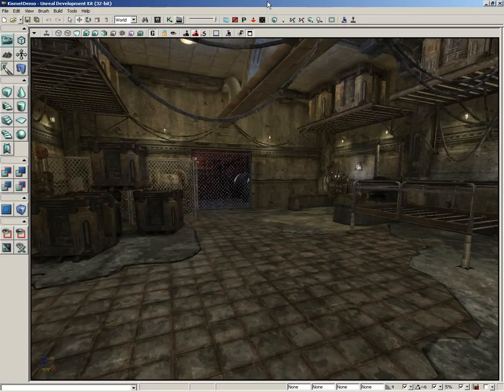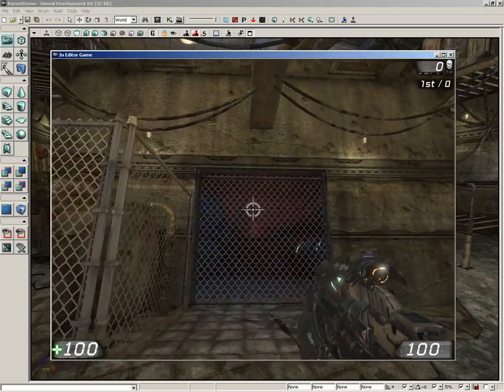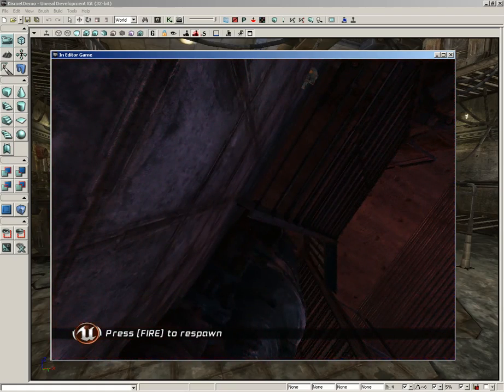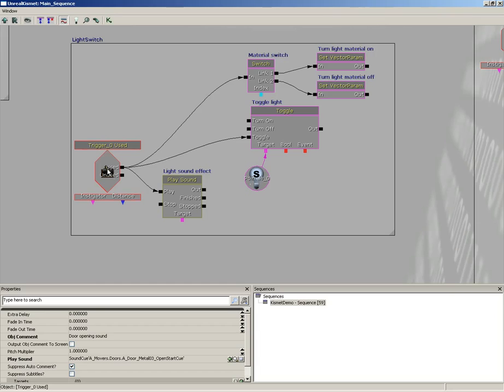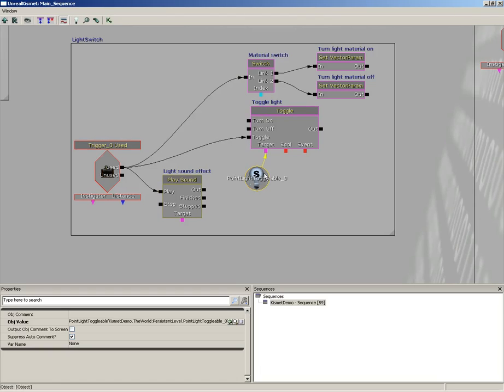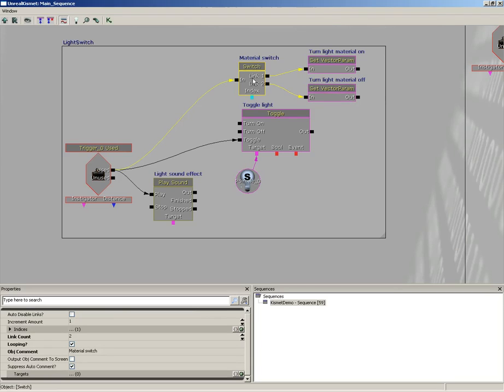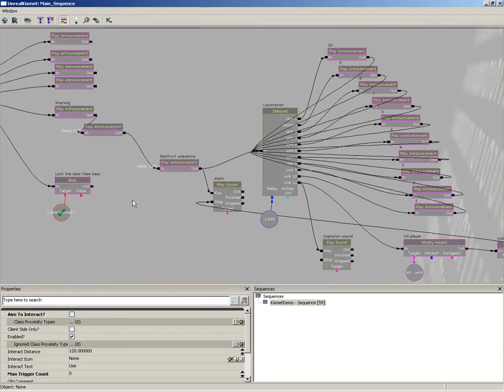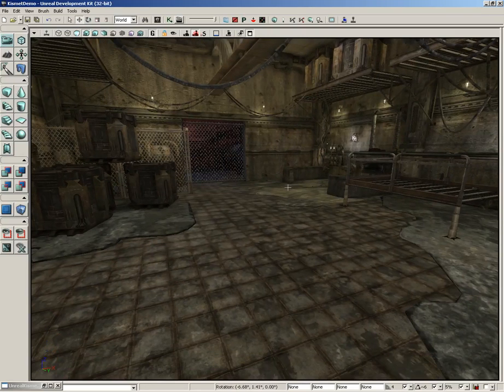Kismet - 01 - Introduction